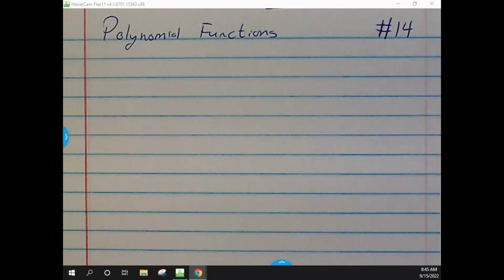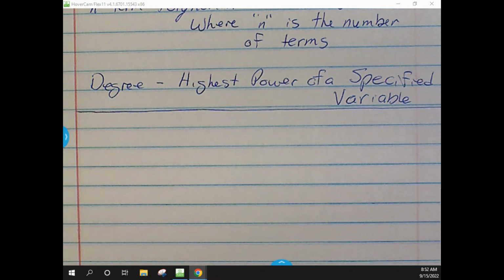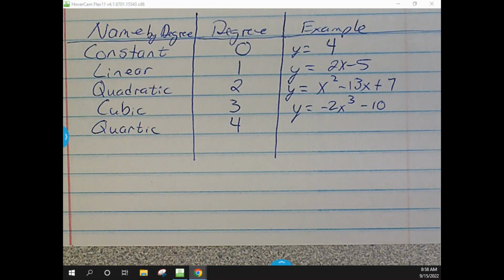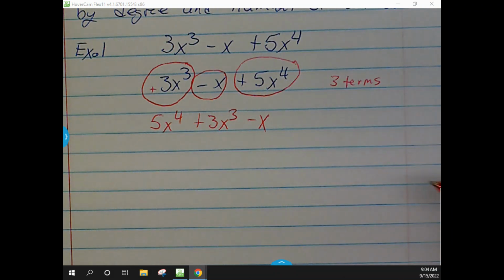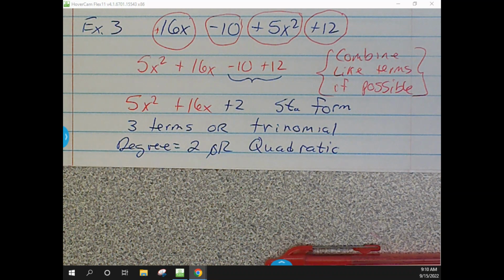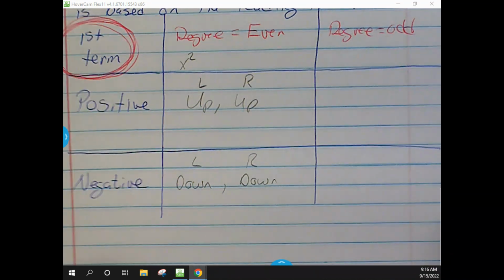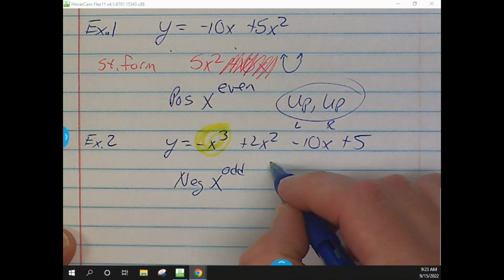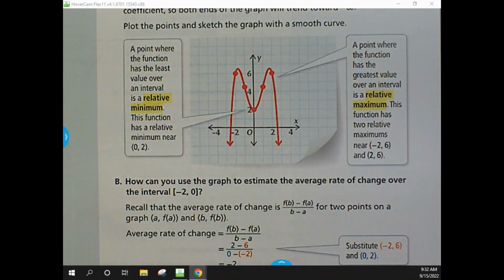#14, Polynomial functions, SEP 15